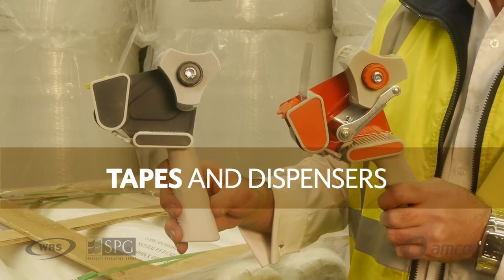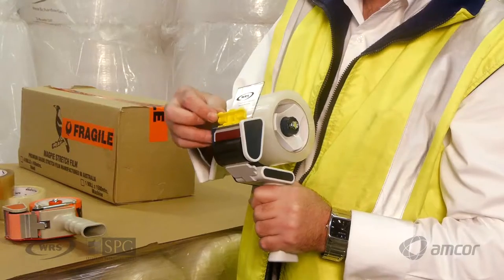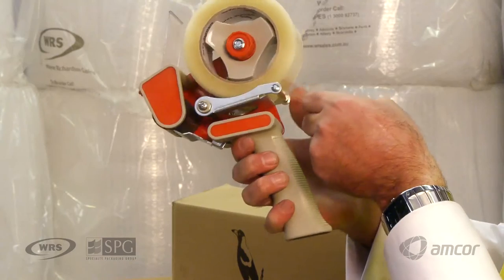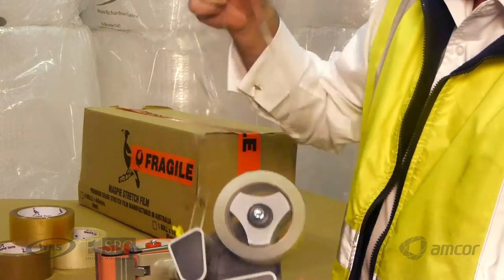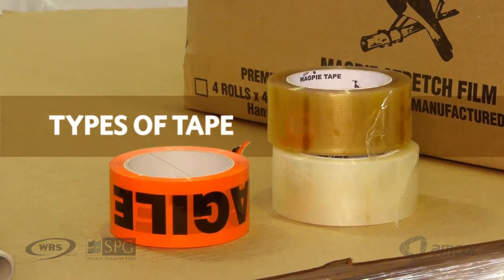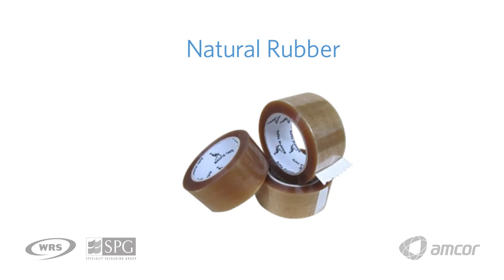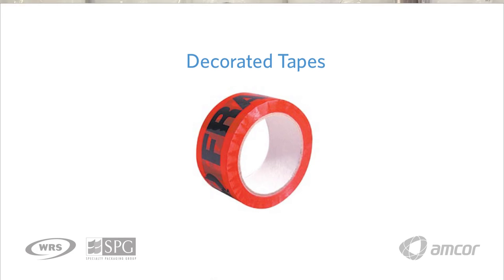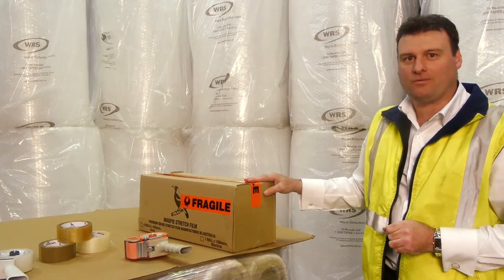Wayne Richardson Sales - Packaging Tape and Dispensers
How to use Packaging Tape Dispensers and the different types of Packaging Tapes that may be used for particular applications.